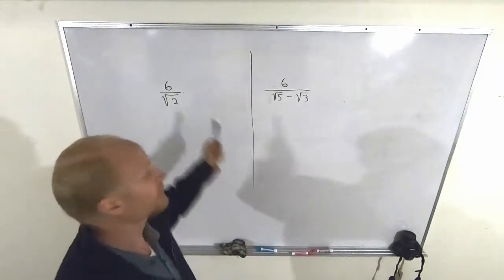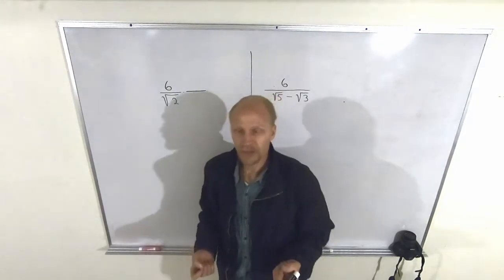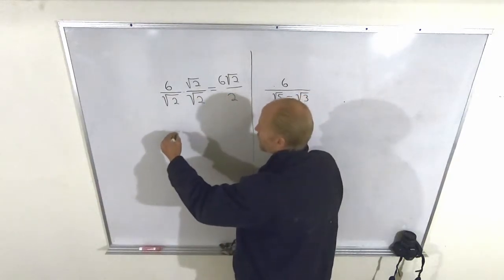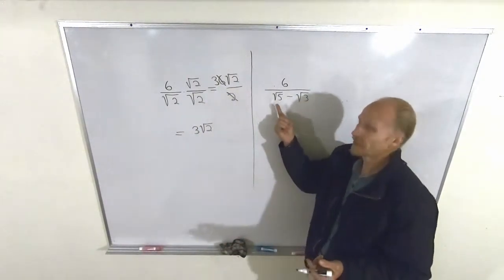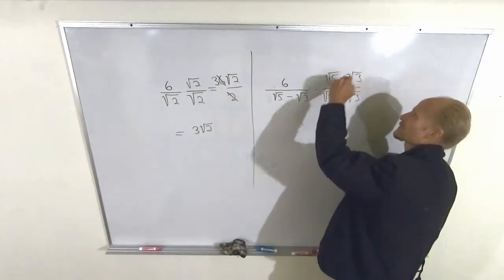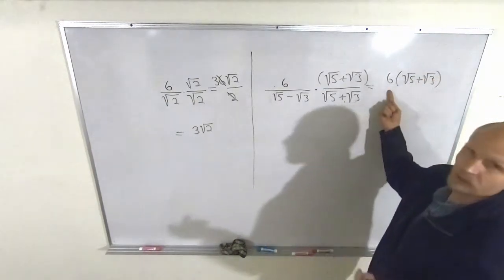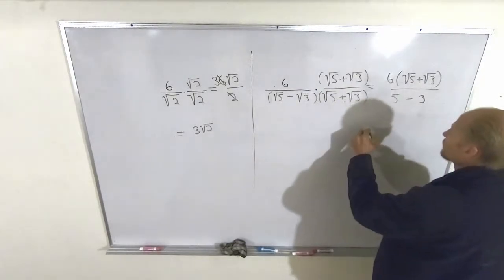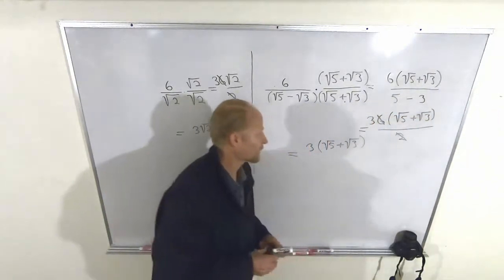How to rationalize the denominator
Here is a quick video on how to rationalize the denominator.  It includes a simple, basic example, and then a more involved process.  Please let me know if you have any questions.  Thanks.